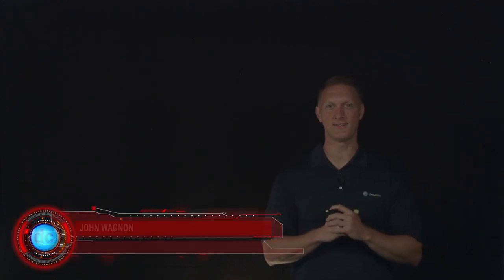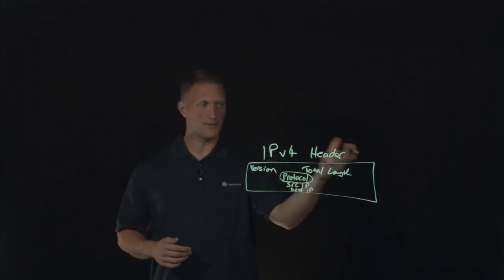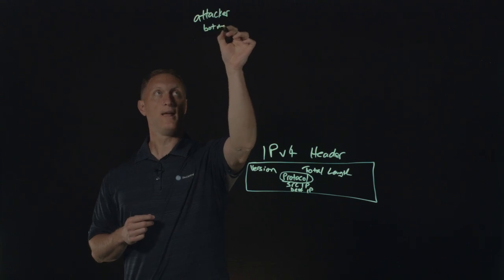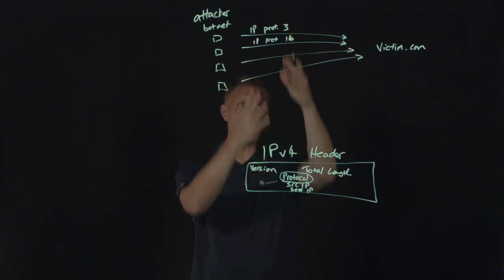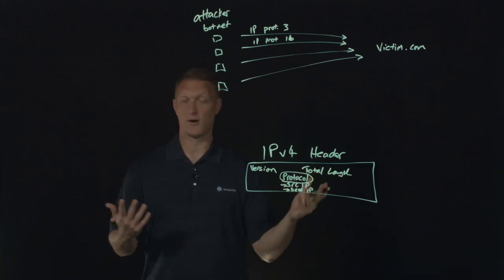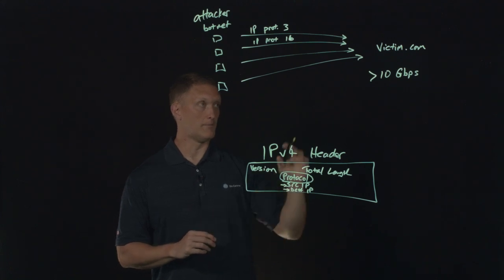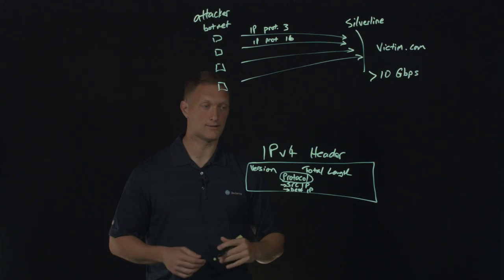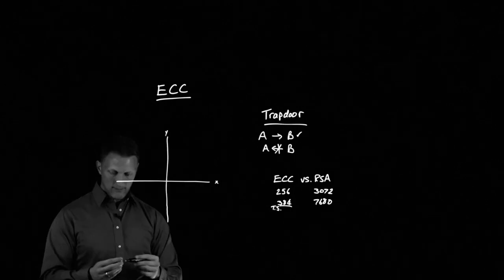Real Attack Stories: The "MOP Sink" Attack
The F5 Silverline Security Operations Center (SOC) has recently seen a multi-IP protocol DDoS attack where the attackers use packets with lots of different protocols in the IP header. IP packets typically have TCP or UDP protocols, but there are up to 253 others. This attack has been named the Multiple Originating Protocols (MOP) Sink attack because it uses all the available protocols validated by IANA in the IP header.  The attack is very new, but it is increasing in popularity.  Watch the video to learn more!